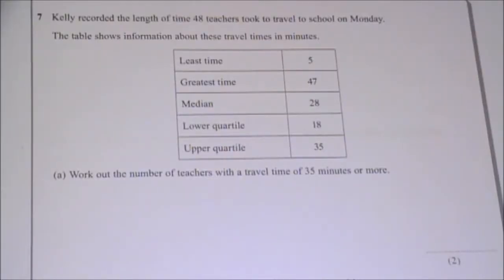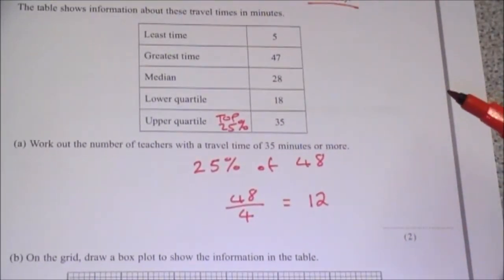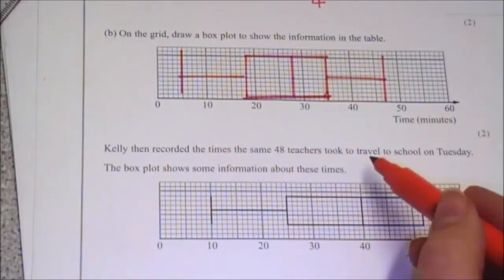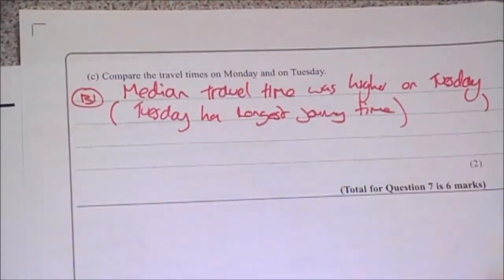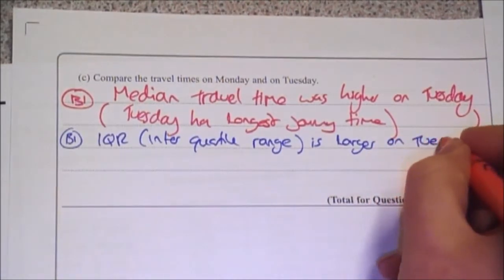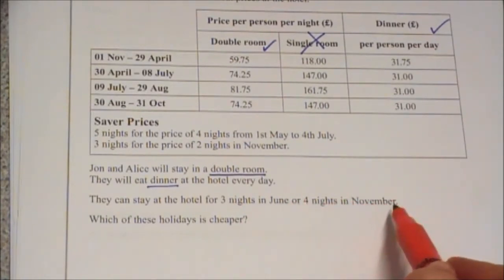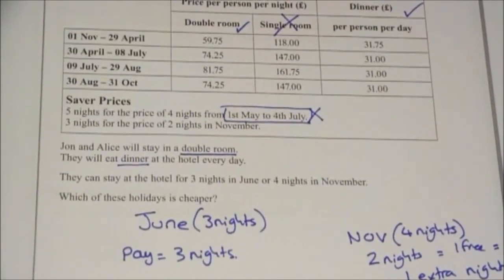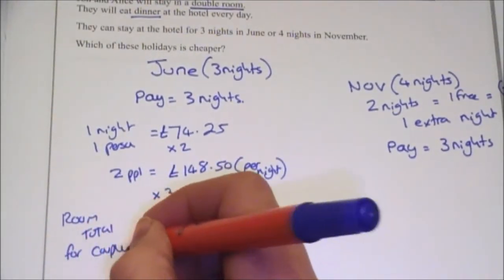March2011 Unit1 Q7 to Q9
Due (Marked) Monday 2nd Feb 2015